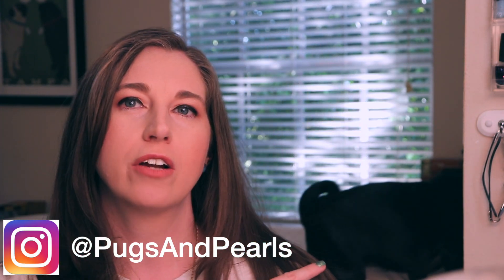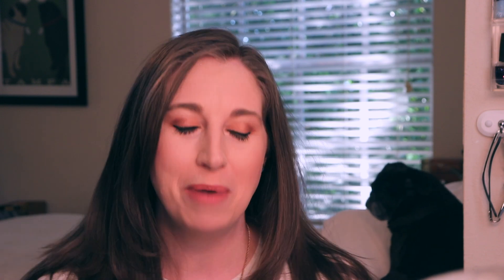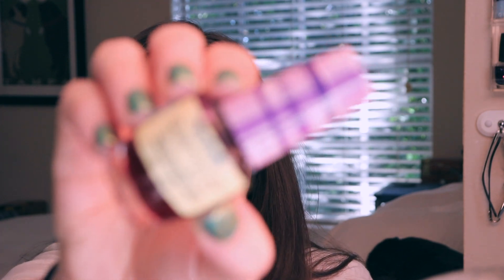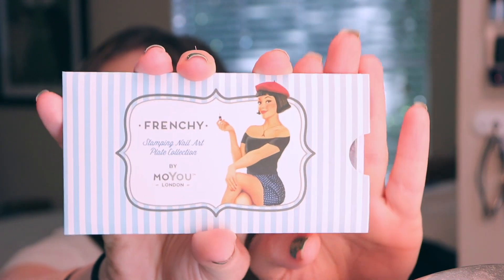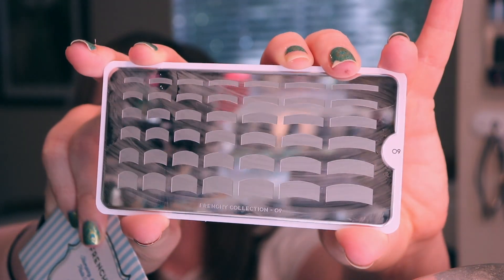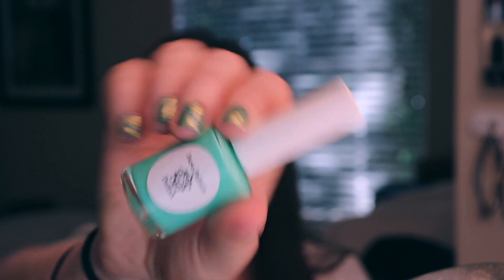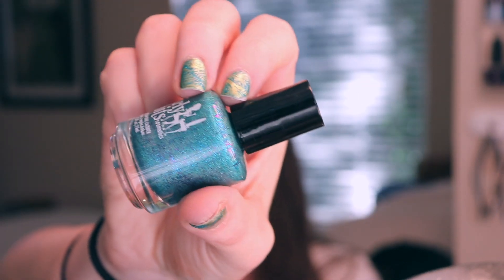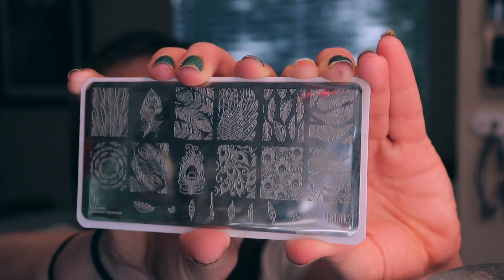April Nail Polish Picks: OPI, Pure Poison Polish, Picture Polish and Girly Bits Polish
Today we are reviewing the polishes I used in April!

NAIL POLISHES AND PRODUCTS
OPI Don’t Violet Me Down
Moyou London Frenchy Nail Plate Not Currently Available
*Didn’t see that shade available currently
Girly Bits Showgirl Plucker *Not available anymore, but check out this store for lots of fun nail polish and nail stamping products*

SET UP
FILMING CAMERA
CAMERA MIC